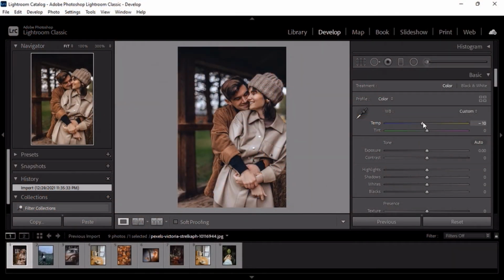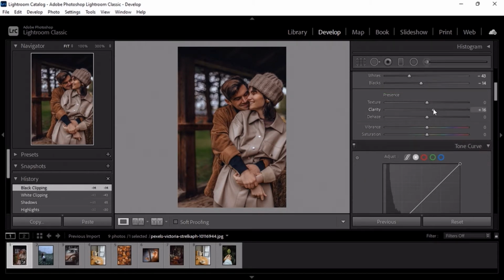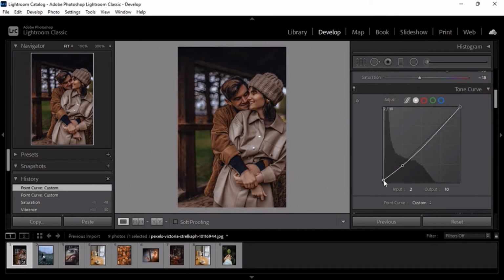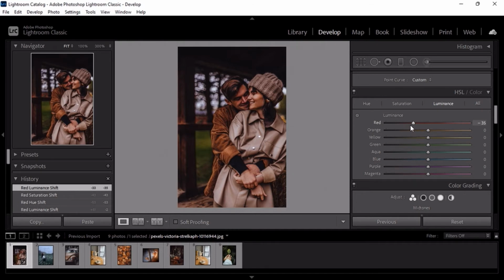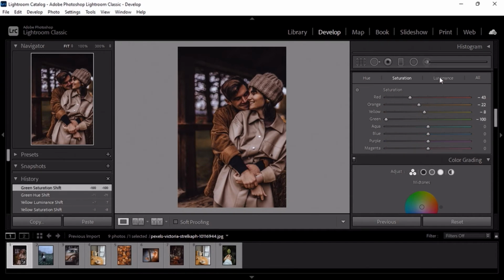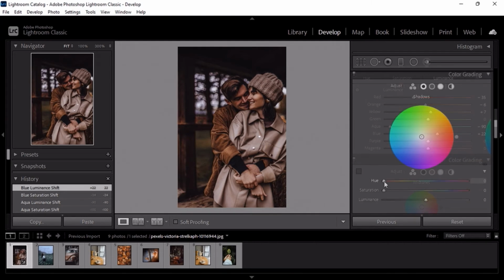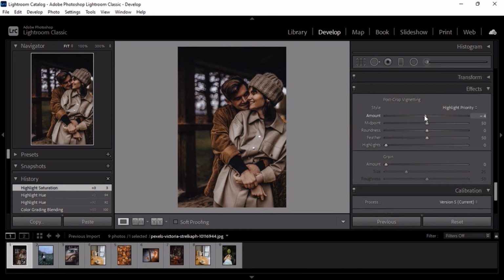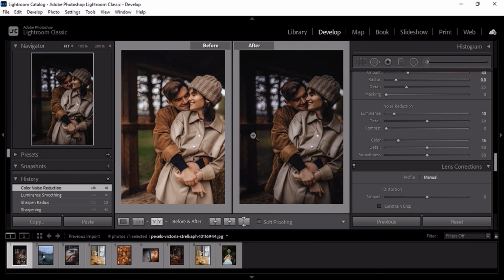How to edit Dark Brown tones in lightroom classic 2021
In this video i will show you how to edit Dark Brown preset using lightroom classic.

*this preset suitable with brown backgrounds, clothes or Autumn 🍂 photos.

Rather than having to work through a complicated series of steps, this Lightroom tutorial makes it easy. By breaking down the entire workflow into 5 actionable steps, it'll be easier to remember how to get that brown look in your photos.

In this tutorial, we'll use everything from the white balance adjustment, HSL, color grading, and more to create that brown look in the photo. Depending on the style you're going for, the amount you use for each step will change.

After going through these steps you'll have a beautiful edit with brown tones all thanks to the amazing photo editing tools in Lightroom!